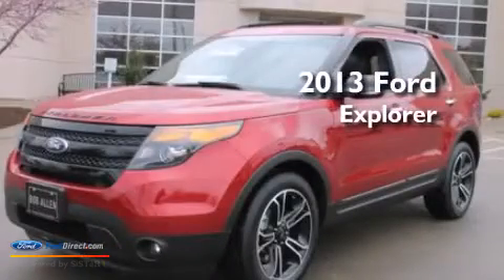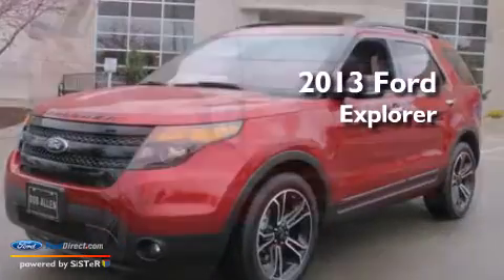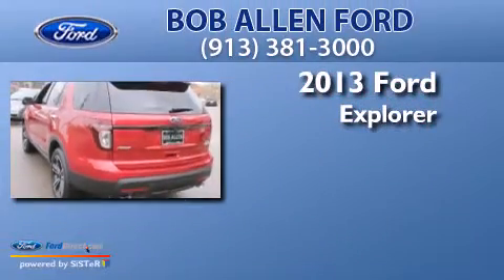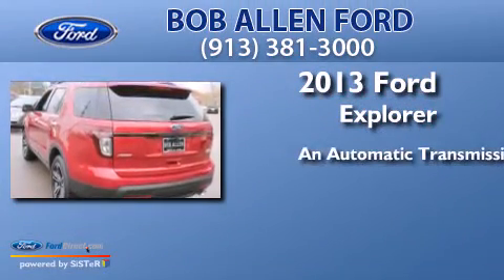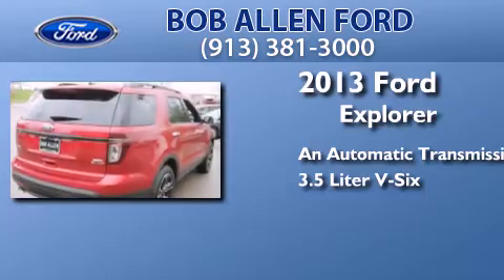2013 FORD EXPLORER Overland Park KS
We have been honored to serve the Overland Park KS area , we promise that your experience at our dealership will exceed your expectations ! Year : 2013 Make : FORD Model : EXPLORER Engine : 3.5L V6 24V GDI DOHC TWIN TURBO Trans .